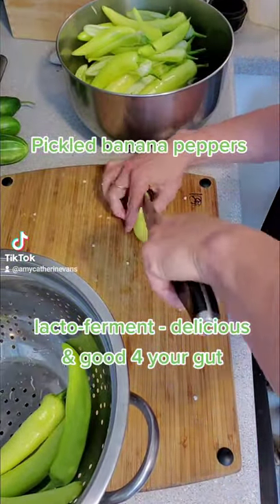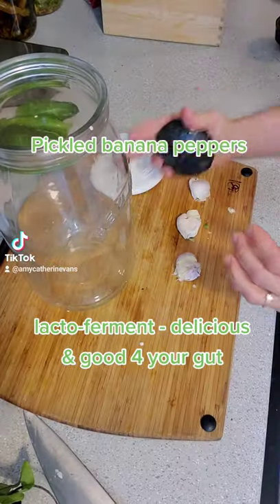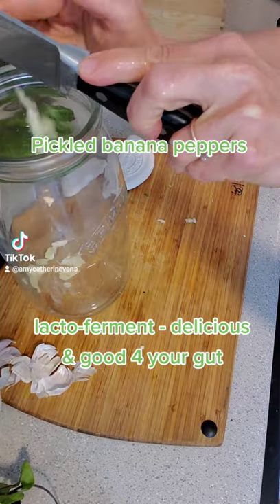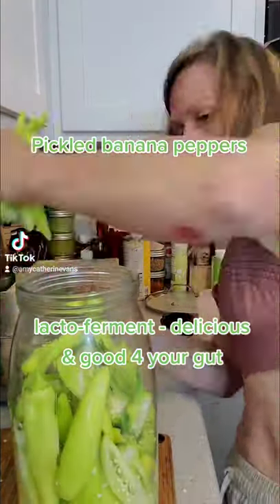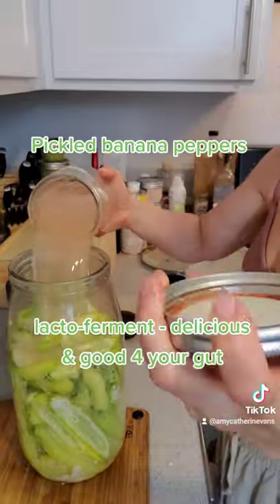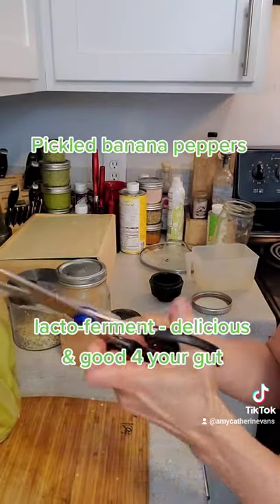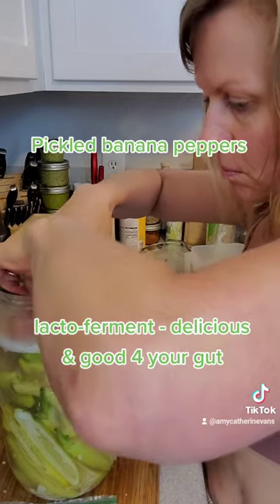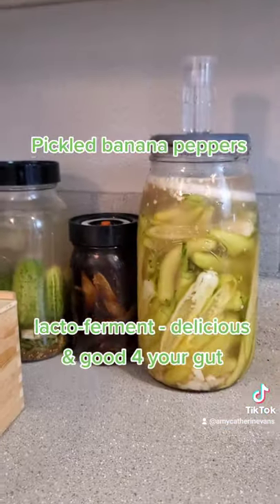Pickled Banana Peppers - lacto ferment - good for your gut!